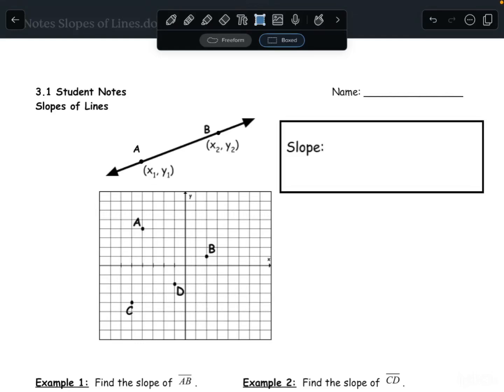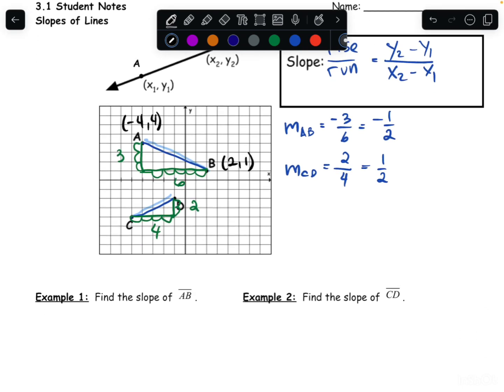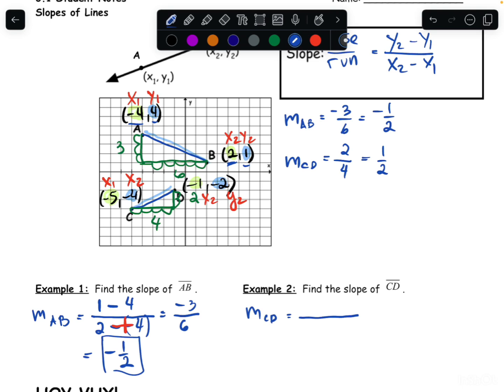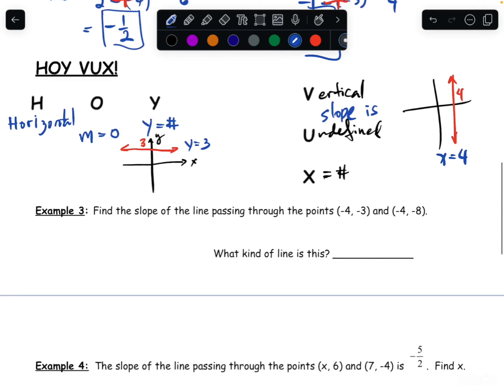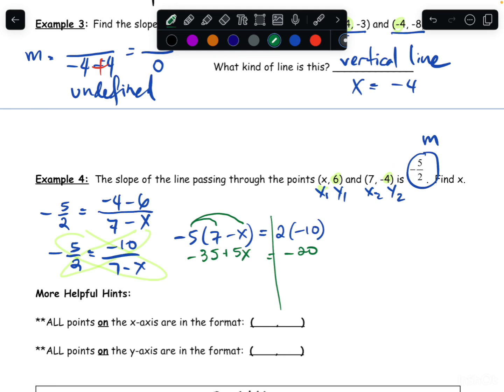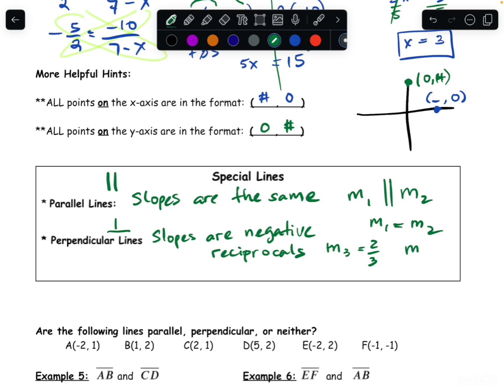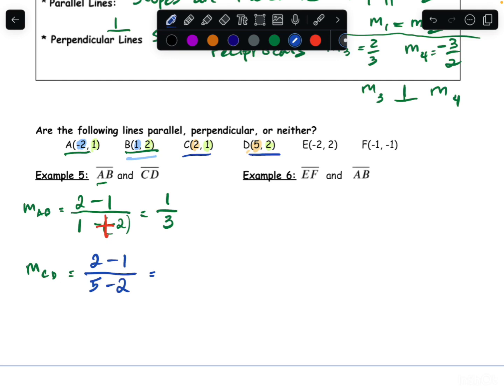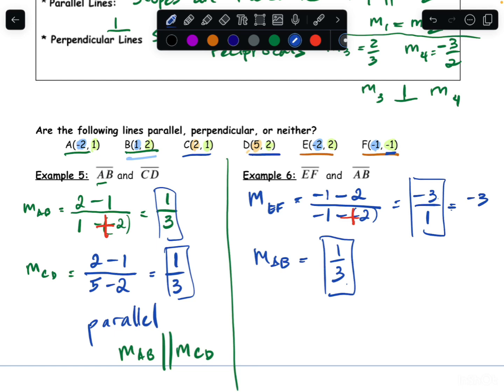3.1 “Slopes of Lines” Notes